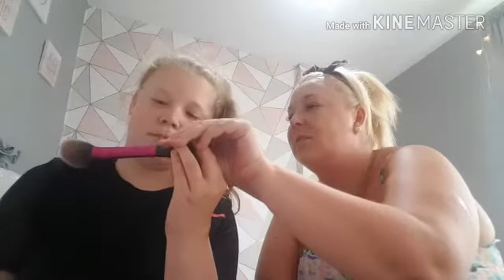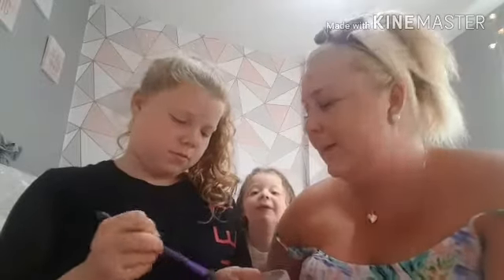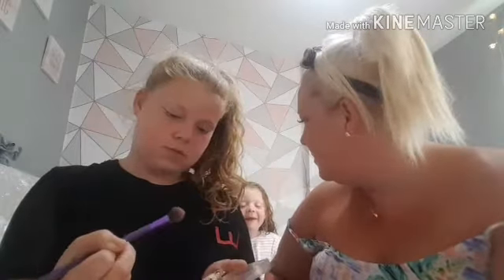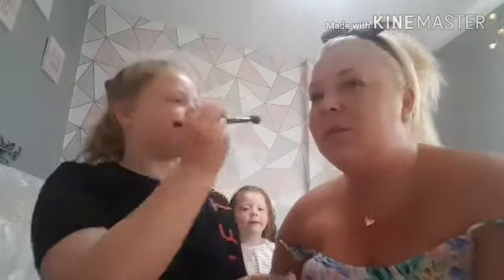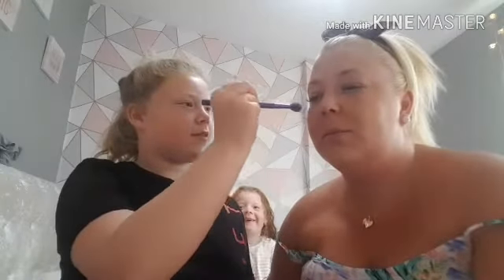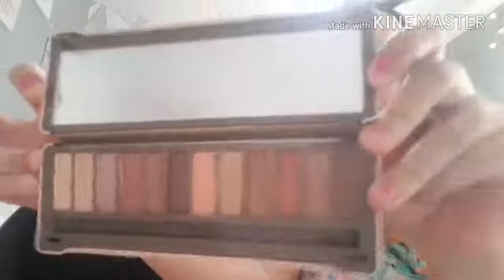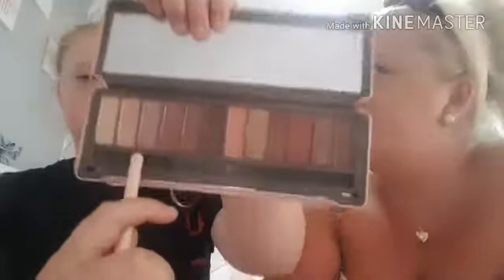Daughter Does My Makeup...(Part 1)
Hi everyone I'm emma and this is my YouTube channel I hope you all love watching my adventure, im a crazy geordie girl and I'd like for you to be part of my crazy channel.